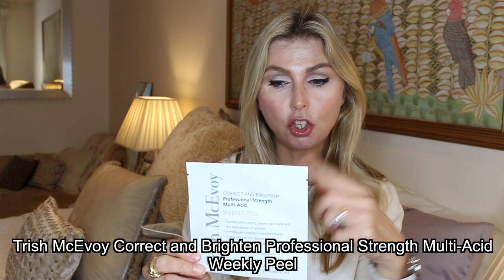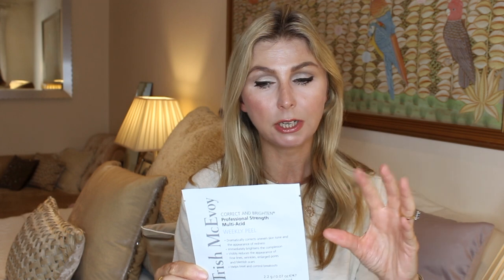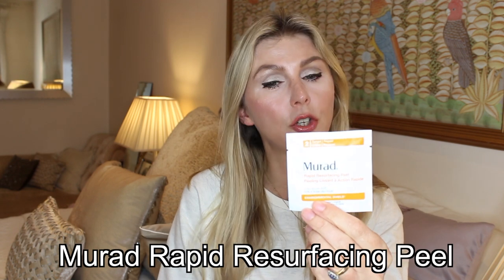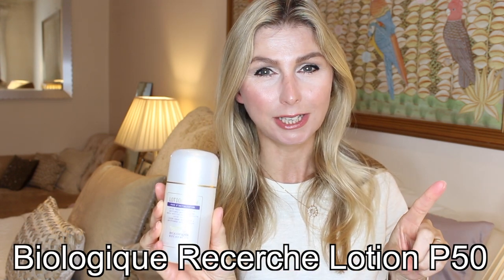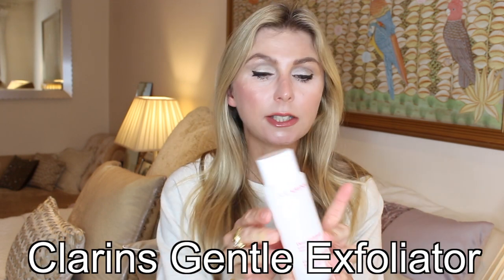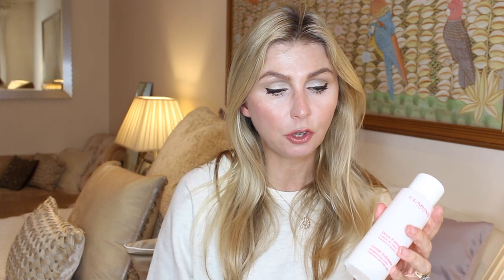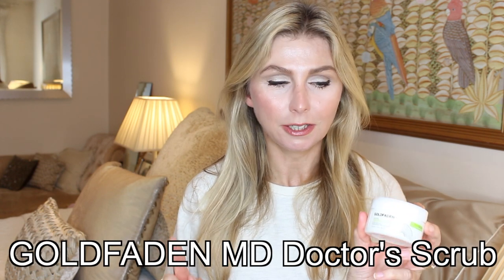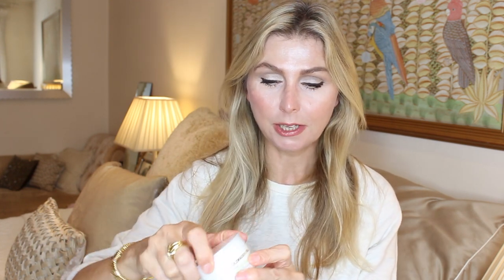My best exfoliating products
Products to exfoliate, clarify and brighten for clear, healthy, glowing, smooth skin.

Edited by Chippy 789

Products mentioned

DCL Multi Action Penta Peel
Trish McEvoy Correct and brighten Professional Multi Acid Peel
Murad Rapid resurfacing Peel
Goldfaden Doctor's Scrub
Biologique Recherche P50W
Clarins Gentle Exfoliator
Algenist Genius Bi-Phase Peel
The OrdinaryAHA 30% + BHA2% Peeling solution